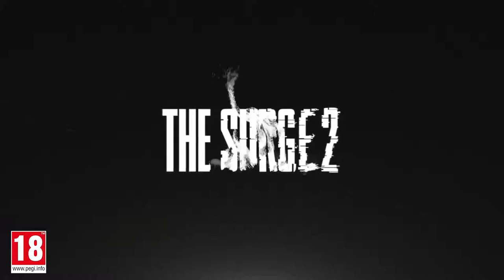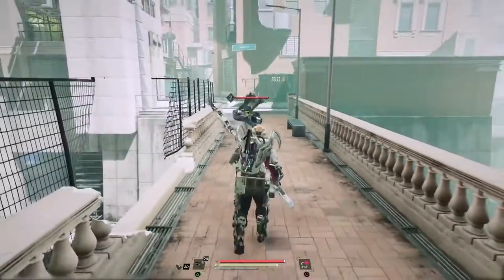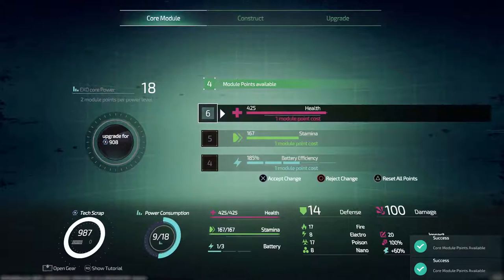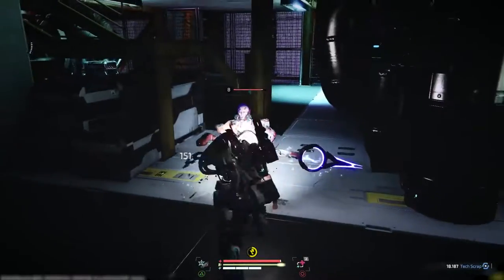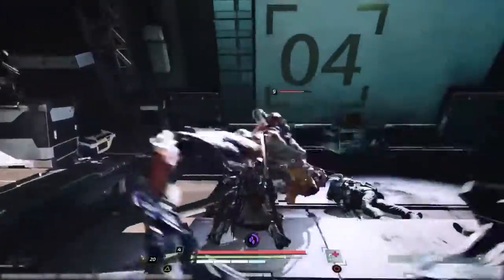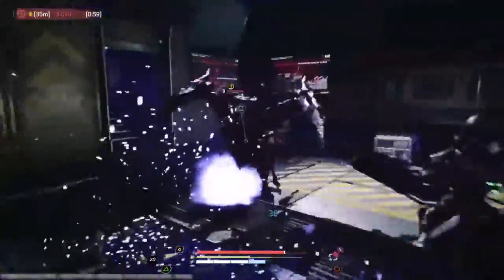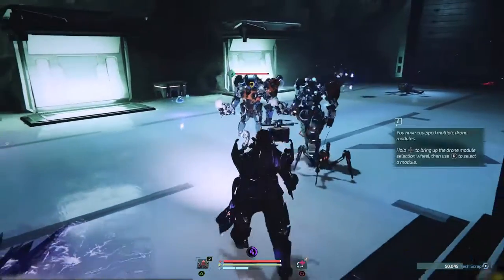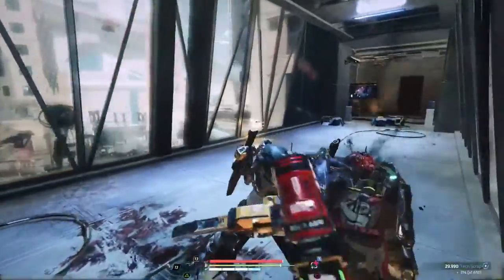The Surge 2 - Gameplay Overview Trailer